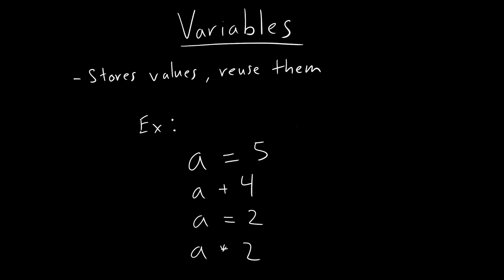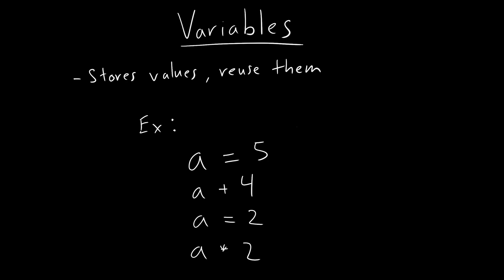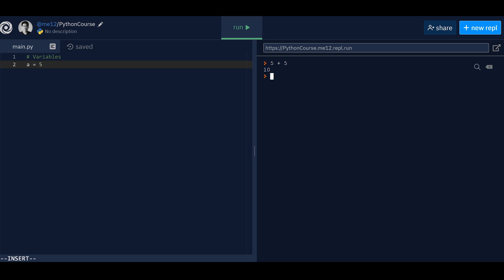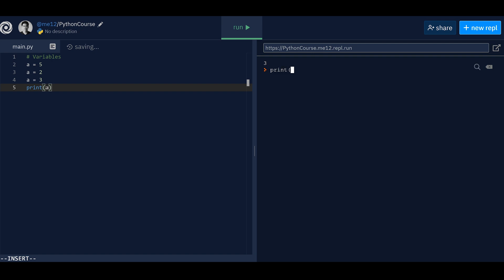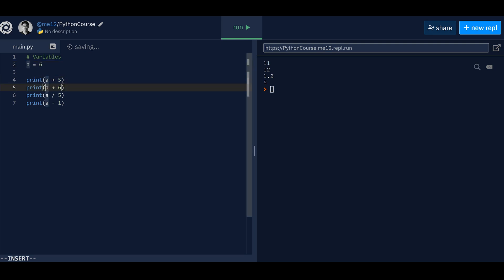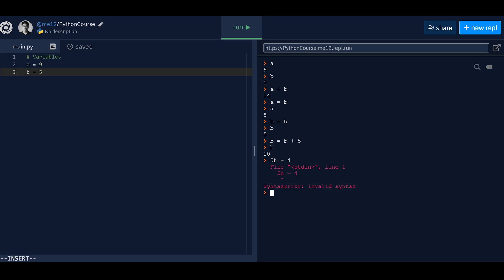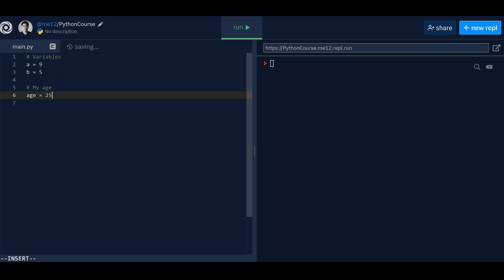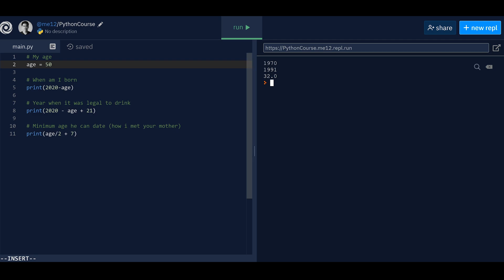Variables | Programming Fundamentals with Python